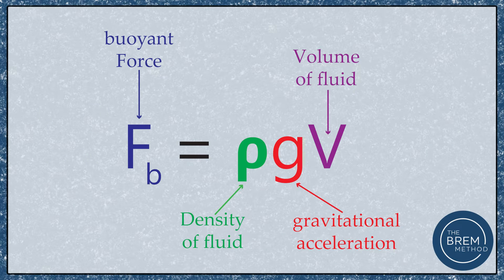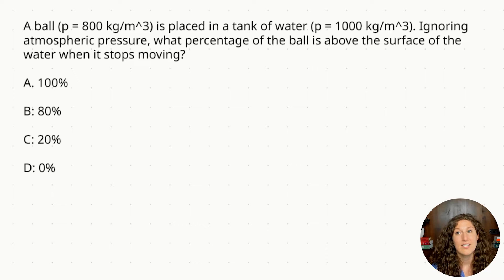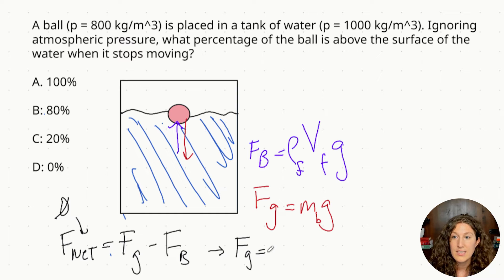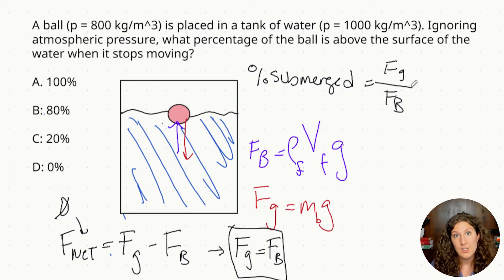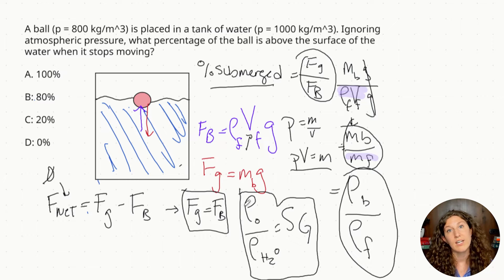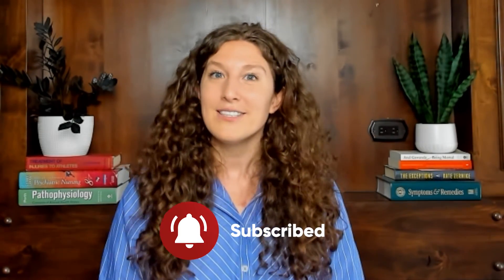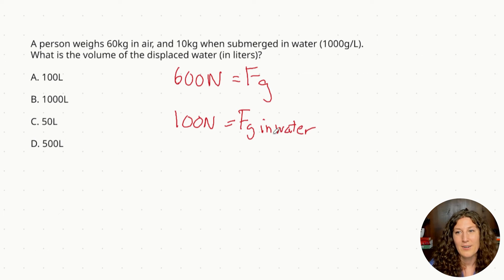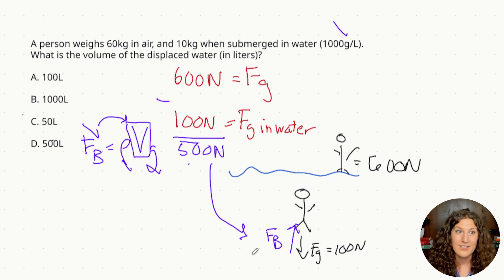MCAT Physics: Understanding Archimedes' Principle & Specific Gravity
We learn these concepts by showing you how to solve 2 MCAT style practice problems. We use Archimedes' Principle, Hydrostatics, and Buoyancy concepts to calculate Buoyant Force and Specific Gravity with density and volume variables.

0:00 Hydrostatics
0:46 Gravitational & Buoyant Force
2:37 Density in Hydrostatics
3:02 Calculating % Submerged
10:44 Calculating Displaced Volume